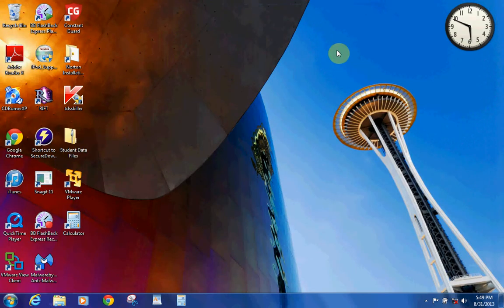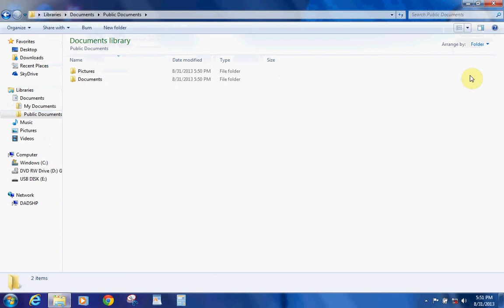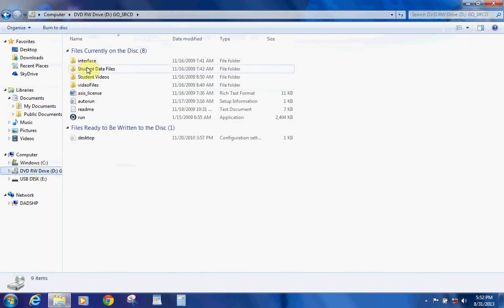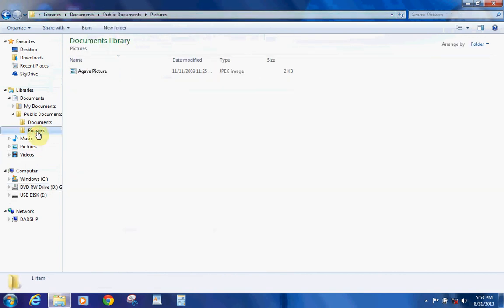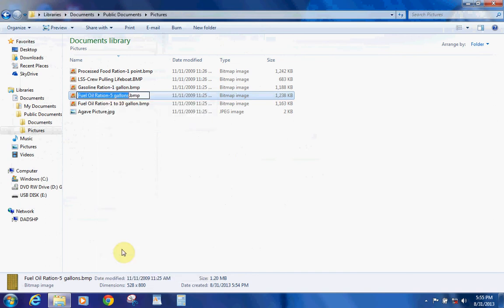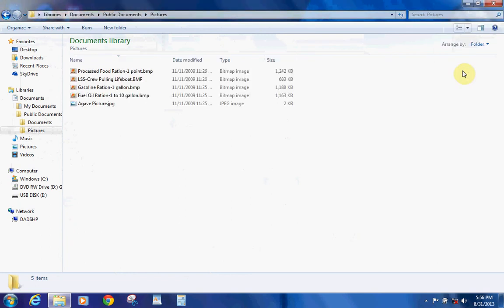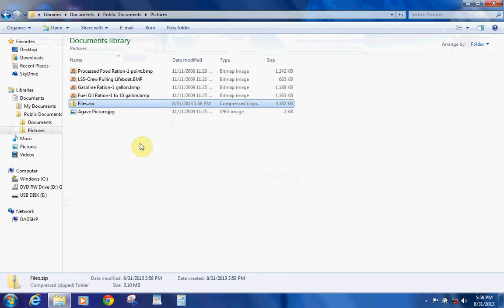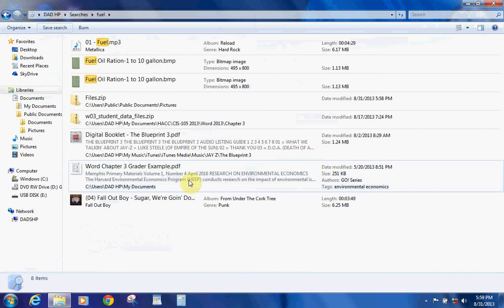Windows 7 1B